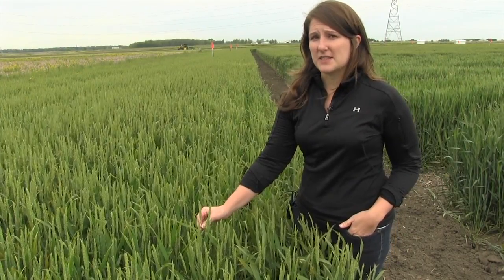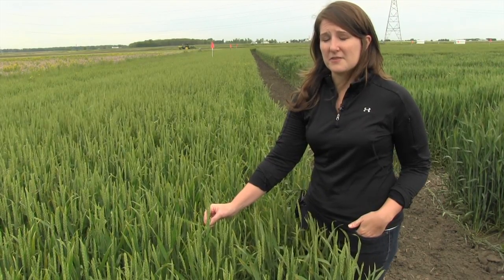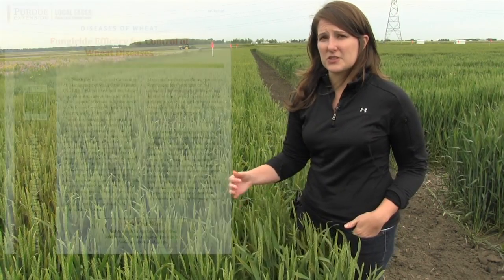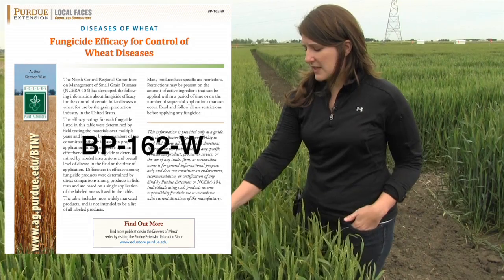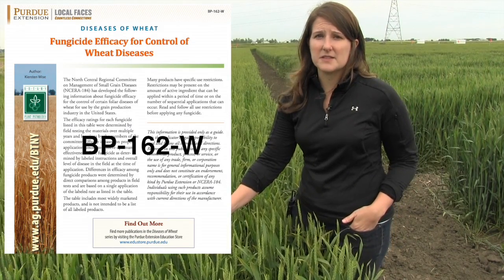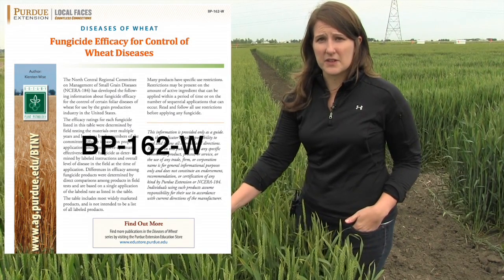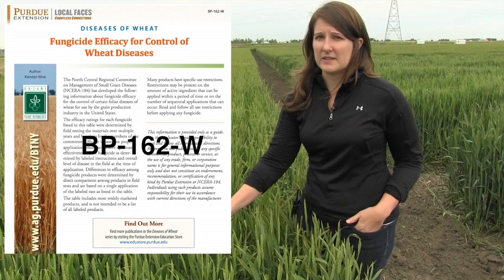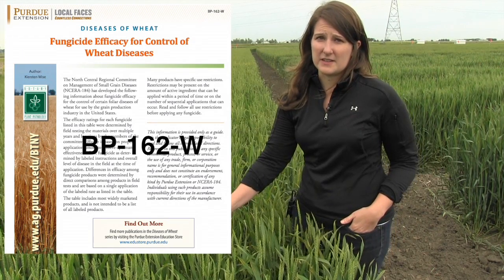Optimal Fungicide Timing for Fusarium Head Blight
It is important to consider the risk for Fusarium head blight (FHB), or scab, development as wheat approaches flowering. The fungus that causes FHB, Fusarium graminearum, infects wheat during flowering, beginning at FGS 10.5.1. Symptoms appear later in the season and include bleached spikelets on the head, and small or shriveled grain kernels, commonly called “tombstones”. The fungus also produces mycotoxins, such as deoxynivalenol, or DON, which can accumulate in the infected grain. Rainy, warm, and humid weather conditions favor disease development. If varieties susceptible to FHB have been planted, or farmers are worried about the risk of FHB development, they may want to consider a fungicide application at early flowering for suppression of FHB. To accurately growth stage wheat and determine when wheat is beginning to flower, please see Purdue Extension publication ID-422 “Managing Wheat by Growth Stage”.

For more information about Fusarium head blight and fungicide timing for FHB, please see Purdue Extension publications BP-33 Diseases of Wheat: Fusarium Head Blight (Head Scab), and BP-145: Diseases of Wheat: Revised Fungicide Spray Recommendations for Fusarium Head Blight